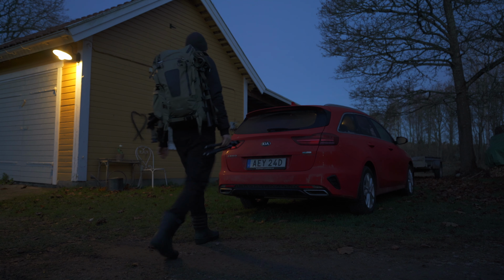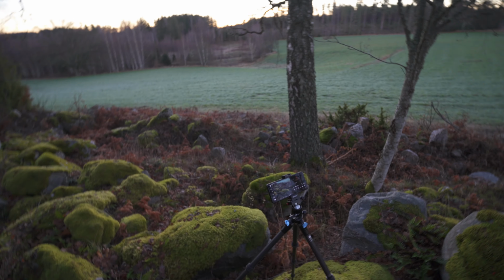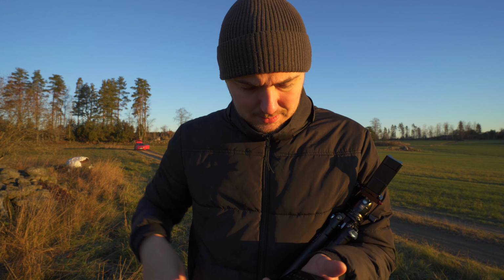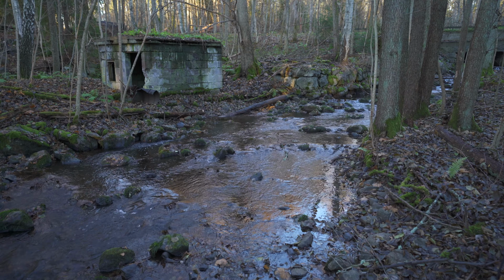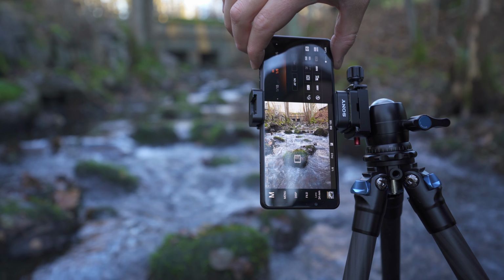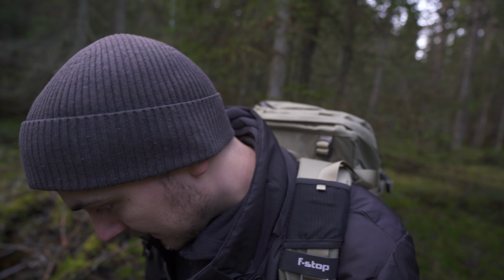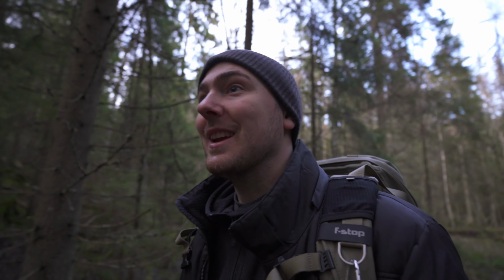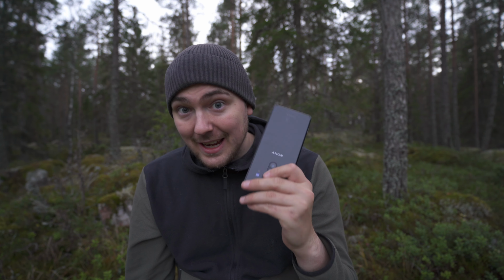Xperia PRO-I In the field - Nature Photography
I'm taking the Xperia PRO-I out for a real-world test. trying out the photography capabilities of the phone using long exposures with both the 16mm and the 24mm equivalent lenses.

I'm a Swedish nature and wildlife photographer capturing Scandinavian nature through my lens. I'm doing products reviews, photography vlogs, and more.
Mostly known from Tiktok where I put up behind the scenes of my time outside.

My Photography GEAR:

Sony A7IV
Sony A7C
Xperia PRO-I
F-Stop Backpack
VLOG-Cam: Sony ZV1

Lenses:
FE 200–600 mm f5,6–6,3 G OSS
Camouflage Lens Cover
Sigma 500 F4 Sport
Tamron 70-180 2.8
Sigma EX 300 f/2.8 DG HSM
Sigma MC-11 Adapter
Tamron AF 17-28/2,8 Di III RXD
Sigma 35mm Art 1.4
Sigma 50mm Art 1.4

DJI Mini 2

Small Tripod Sirui AM225
Tripod: Sirui N-3203x
Gimbal head: Sirui PH-20
Peak Design Camera Strap
PolarPro ND-Filter
Camouflage Suit

Software:
NOISE REDUCTION in my images

Olle